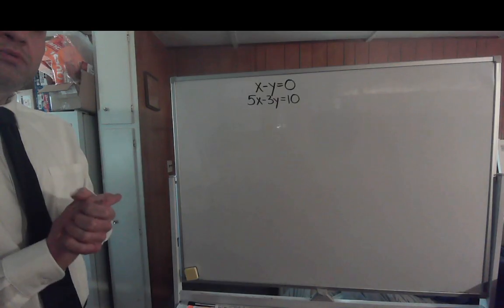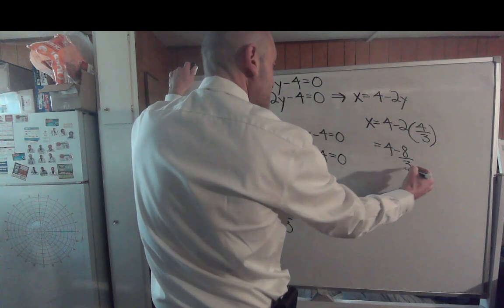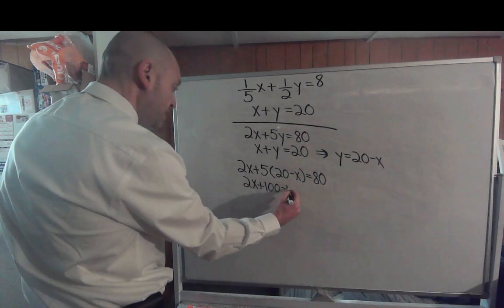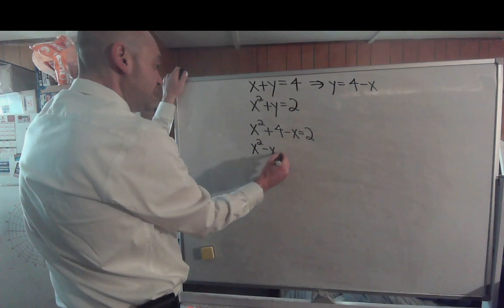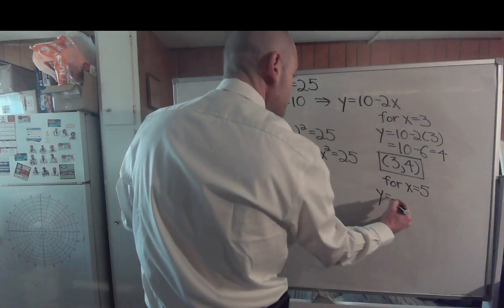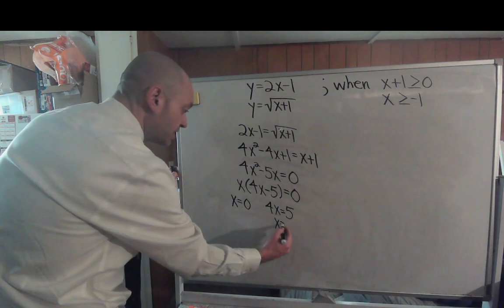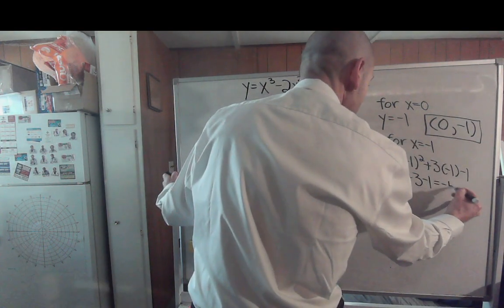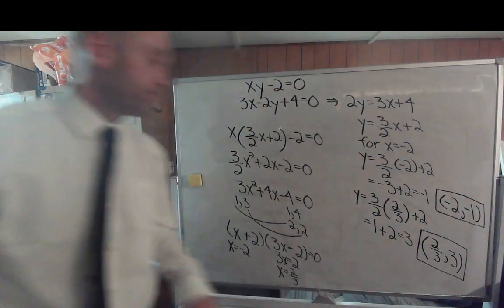Systems of Equations in 2 Variables: Substitution Method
Introduction: 00:00:00 to 00:01:20
Simple Linear Systems: 00:01:20 to 00:10:32
Linear Systems with Decimal Coefficients: 00:10:32 to 00:17:52
Linear Systems with Fractional Coefficients: 00:17:52 to 00:26:10
Intersection of a Line and a Parabola: 00:26:10 to 00:31:30
Intersection of a Line and a Hyperbola: 00:31:30 to 00:37:02
Intersection of a Line and a Circle: 00:37:02 to 00:43:30
System of a Linear and Radical Equation: 00:43:30 to 00:51:18
2 Examples with only Graphic Solutions: 00:51:18 to 00:54:04
System of 2 Polynomials: 00:54:04 to 01:00:50
System of a Rational and Linear Equation: 01:00:50 to 01:10:01